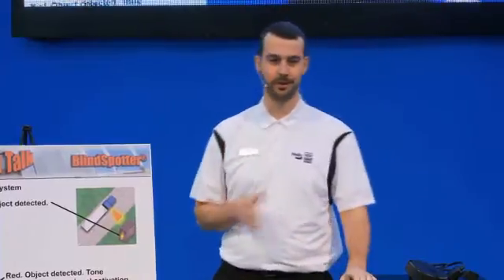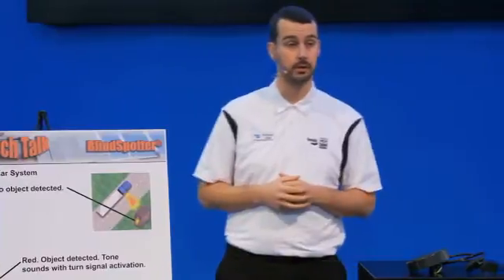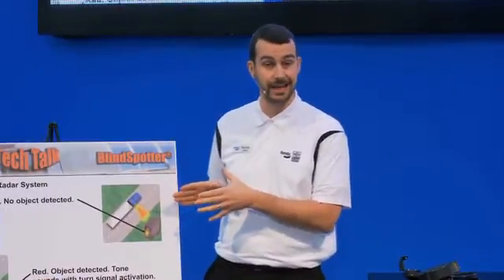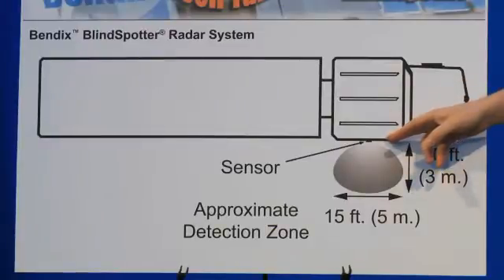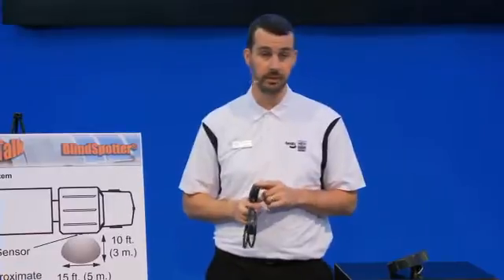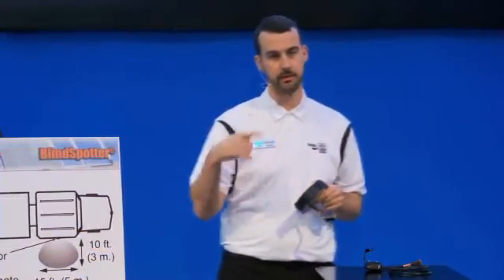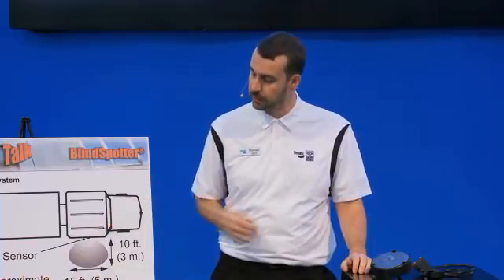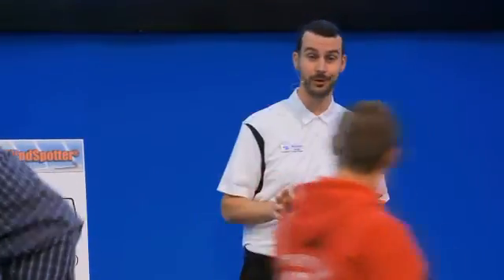Bendix Tech Talk: An Introduction to the Bendix™ BlindSpotter® Side Object Detection System (BW5117)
This Bendix Tech Talk discusses the functionality, installation, and operation of the Bendix™ BlindSpotter® Side Object Detection System, a side-radar system designed to alert commercial vehicle drivers to vehicles or objects in adjacent lanes. The Bendix Tech Talk Series, presented by Bendix Commercial Vehicle Systems LLC at the annual Mid-America Trucking Show, aims to help educate drivers and fleets about topics such as advanced safety technologies, energy management solutions, CSA (Compliance, Safety, Accountability), and reduced stopping distance. Information in this video is accurate as of March 26, 2015.

BW5117